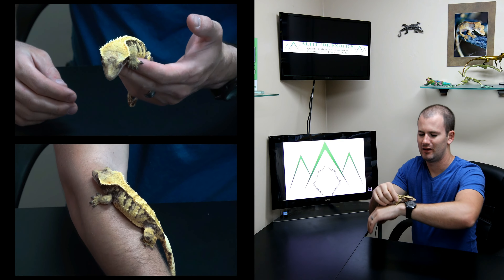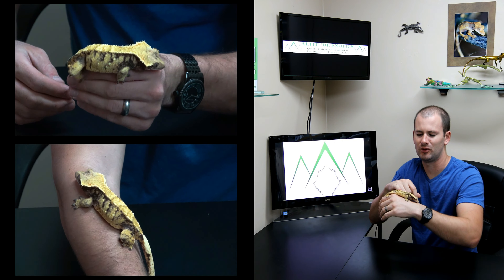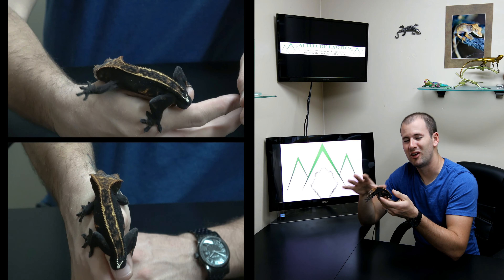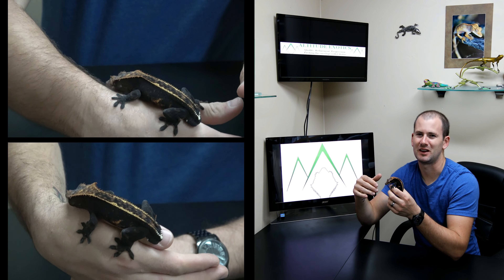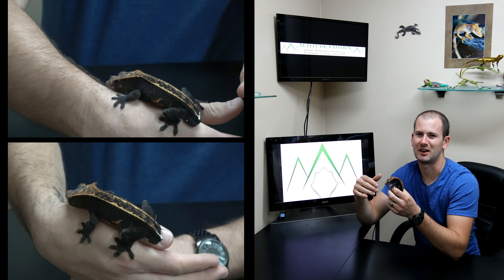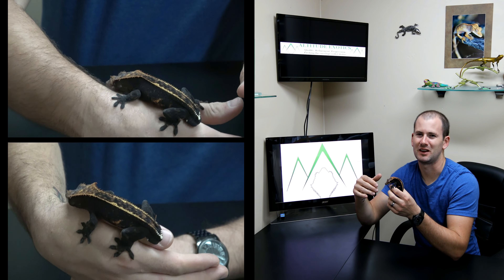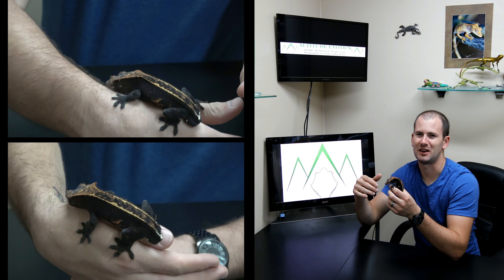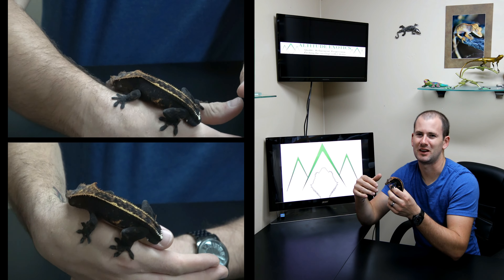Brian's Favorite Geckos Episode 2 (White Wall, C2 Pinstripe, Extreme Harlequin and more!!)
Feel free to post any questions or suggestions of geckos you would like to see in a future episode.